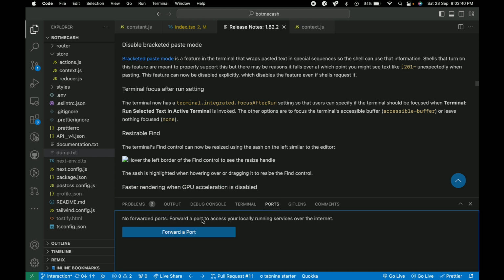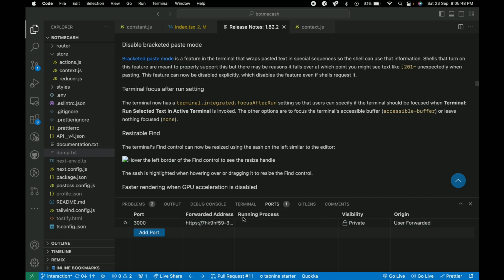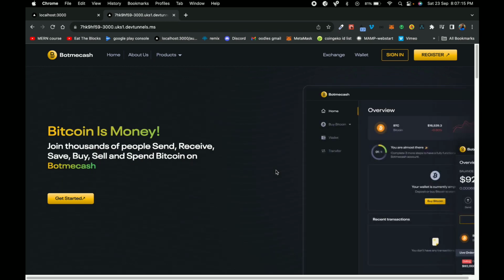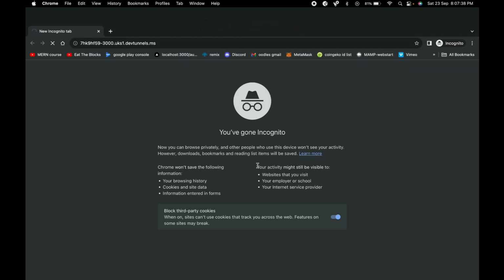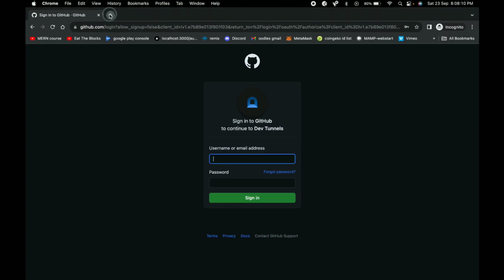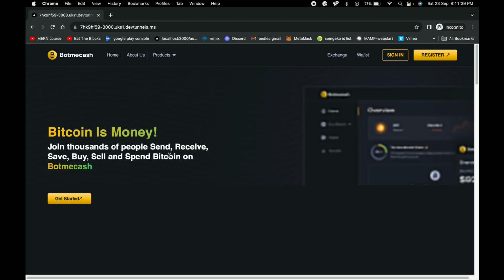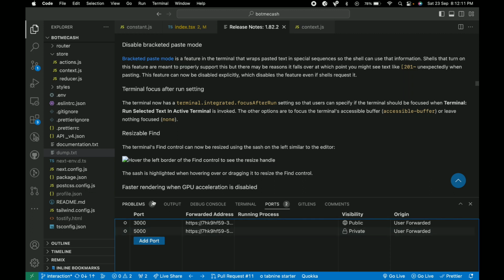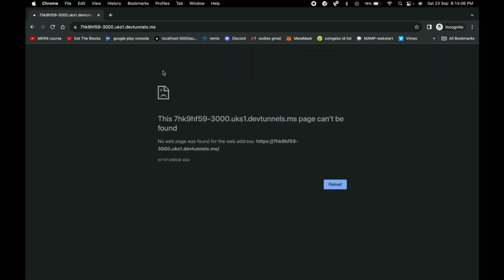Forwarding ports in vs code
You can now forward a port directly from your vscode, which simply means you can give people access to view applications running on your local computer.

this was possible with services like ngrok but now you can do this in vs code.😊